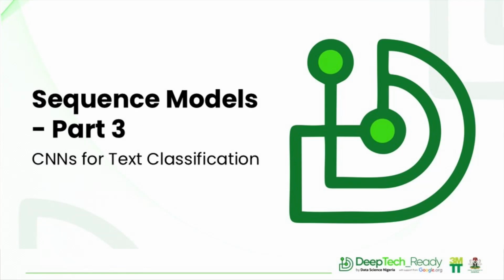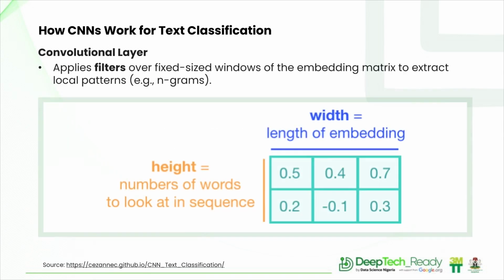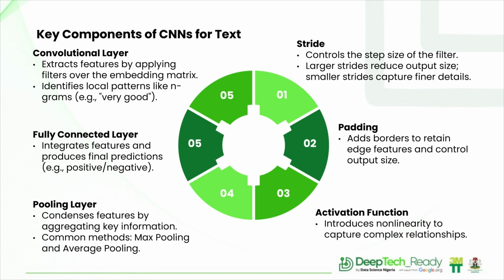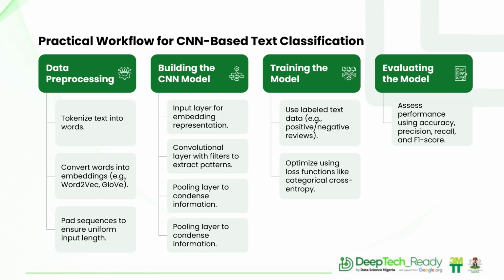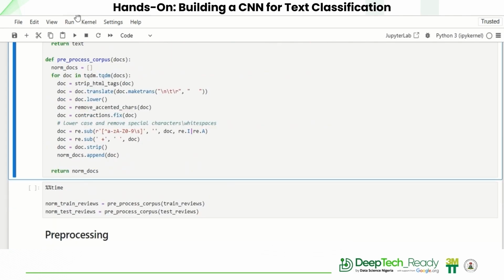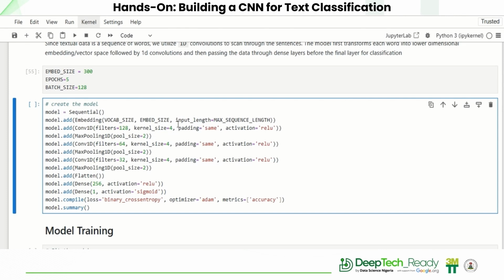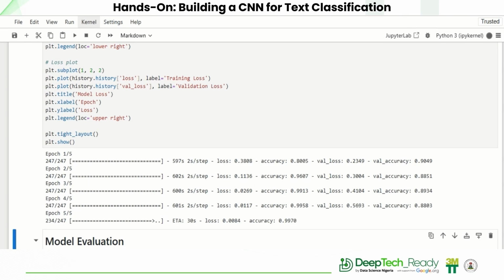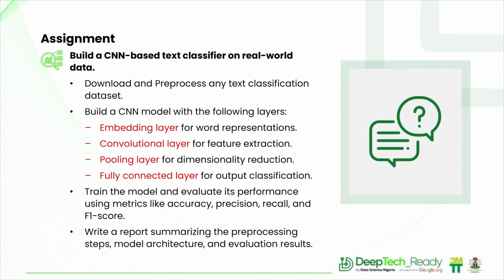Sequence Models 3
Explore how CNNs can be used, compare their performance with RNNs, and build your own model using CNN or LSTM.